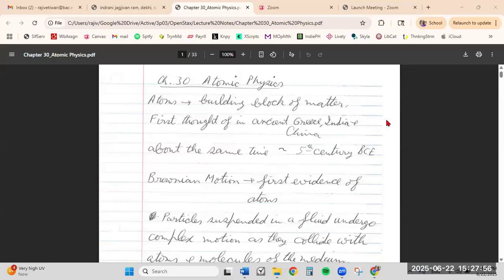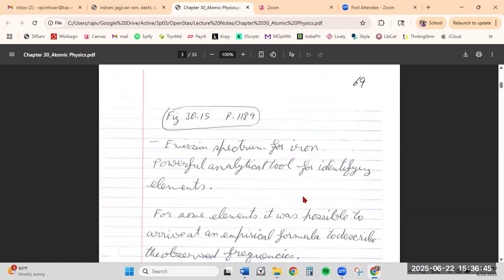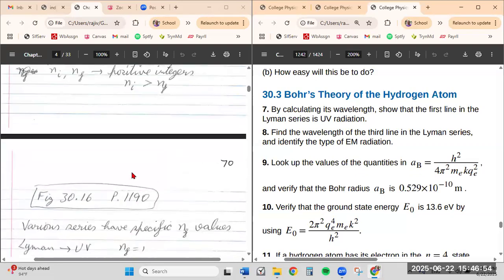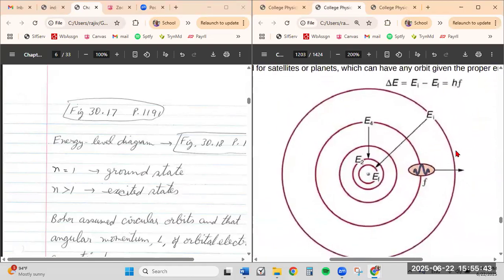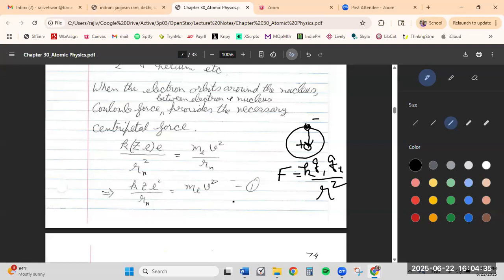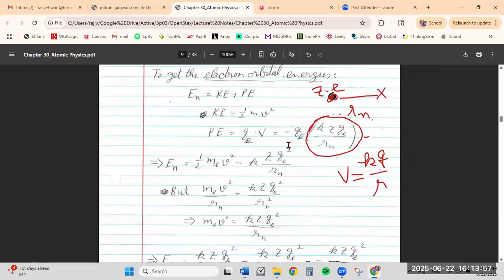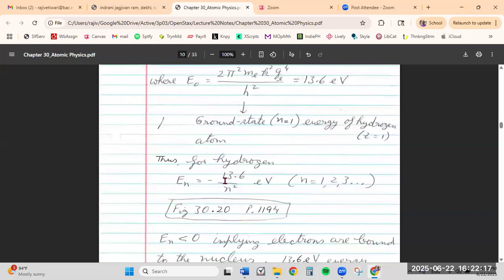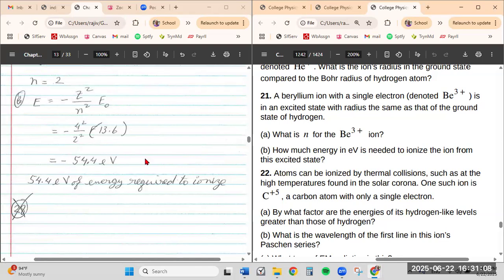Atomic Physics Part 1/4, Models of Atom and Bohr's Theory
Atomic Physics Part 1/4, Models of Atom and Bohr's Theory, Chapter 30 College Physics OpenStax